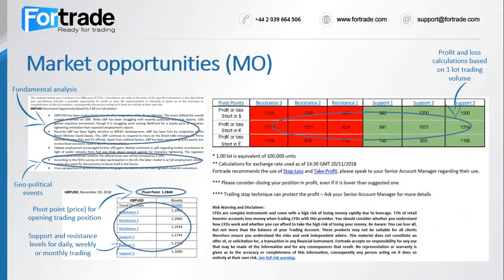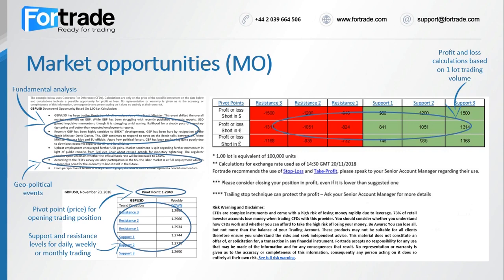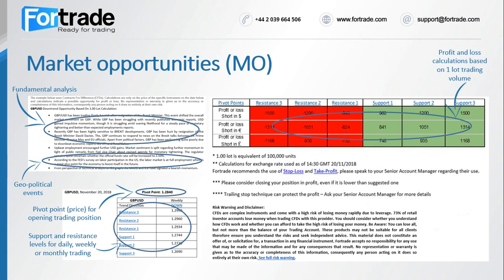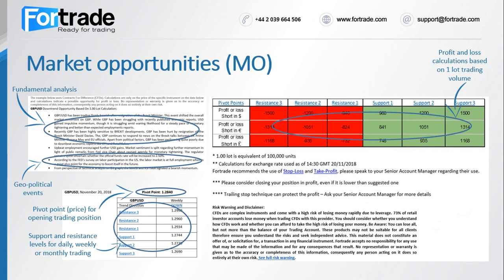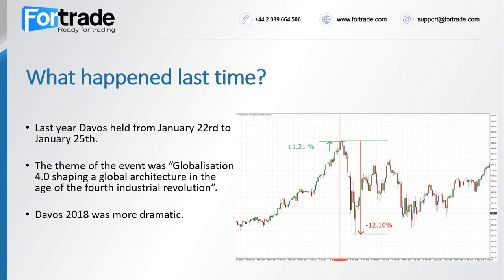Davos Meeting of World leaders! 15/01/2020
This webinar will talk about the Davos Meeting of World leaders and it's potential impact on the crude oil and gold!

73% of retail investor accounts lose money when trading CFDs with this provider. You should consider whether you understand how CFDs work and whether you can afford to take the high risk of losing your money. Be Aware: You can lose all, but not more than the balance of your Trading Account. These products may not be suitable for all clients therefore ensure you understand the risks and seek independent advice. This material does not constitute an offer of, or solicitation for, a transaction in any financial instrument. Fortrade accepts no responsibility for any use that may be made of the information and for any consequences that result. No representation or warranty is given as to the accuracy or completeness of this information, consequently any person acting on it does so entirely at their own risk.